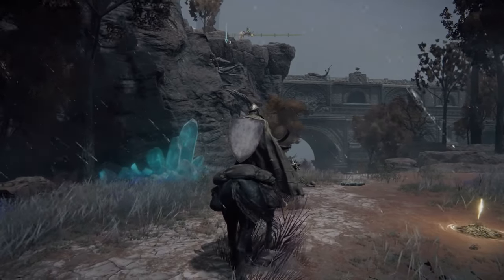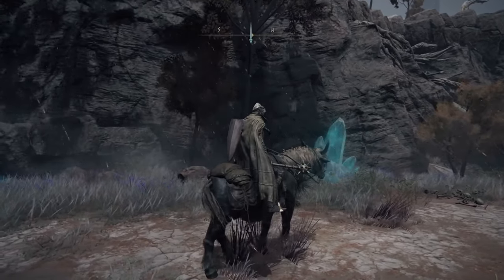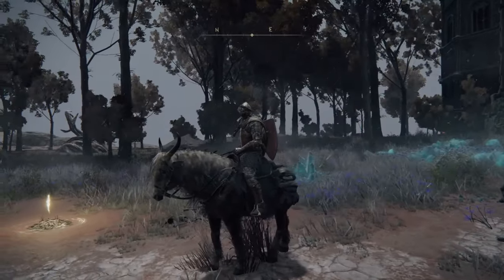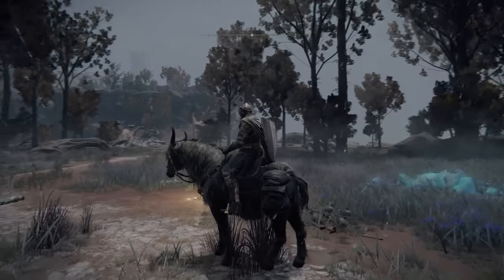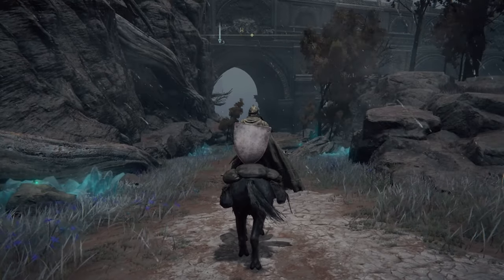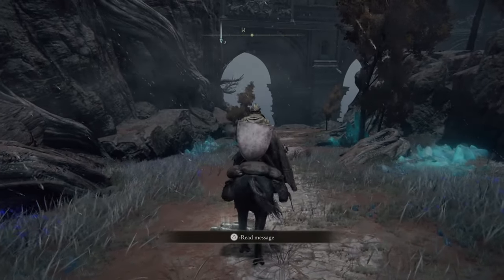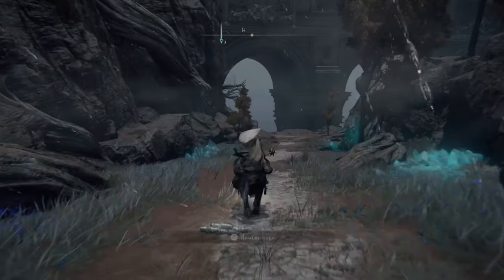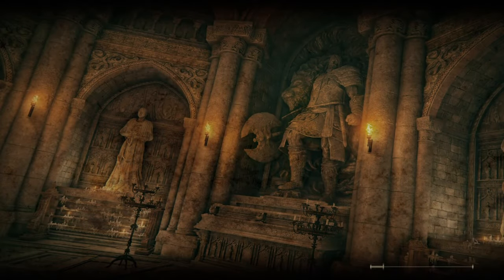How to get as MANY RUNES as you want in Elden Ring! (Hundreds of thousands per hour!)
Get ready to level up your game in Elden Ring with this ultimate guide on how to maximize your rune collection! In this video, you'll discover legitimate strategies to earn millions of runes per hour without any glitches. Dive deep into the game mechanics as we reveal secrets and tips that will skyrocket your rune count. From efficient farming routes to expert bonus tips, this guide has it all to help you become a rune-rich warrior in no time. Don't miss out on this invaluable opportunity to dominate the world of Elden Ring with your newfound mastery over runes!,Unleash the ultimate guide on boosting your rune count in Elden Ring! Discover the expert strategies and tips to rake in millions of runes per hour without any glitches. In this all-encompassing tutorial, learn the most efficient methods to amass a massive stockpile of runes in Elden Ring. Uncover secret locations, formidable enemies to defeat, and ultimate farming routes to maximize your loot. Say goodbye to grinding for hours and hello to a wealth of runes at your fingertips. Elevate your Elden Ring gameplay by mastering the art of rune collection like never before! Get ready to dominate the game!,Are you struggling to earn enough runes in Elden Ring to buy all the gear you want? Look no further! Our comprehensive guide will teach you how to effortlessly amass millions of runes per hour without relying on glitches. Say goodbye to grinding endlessly for currency and hello to a new, efficient method that will have your pockets overflowing with runes in no time. Don't miss out on this game-changing strategy that will revolutionize your Elden Ring experience. Watch now to learn how to become a rune-rich warrior in the blink of an eye!,Get ready to level up your game in Elden Ring with this ultimate guide on raking in millions of runes per hour – all without any glitches! In this video, we'll show you the tried and tested methods to maximise your rune accumulation, ensuring that you dominate the realms with your wealth. From looting essential areas to defeating menacing foes, this tutorial covers it all. If you want to supercharge your rune gathering skills and skyrocket your progress in Elden Ring, then this is a must-watch video. Watch now and discover the secrets to becoming a millionaire in no time!,Unlock the secret to an abundance of runes in Elden Ring with this detailed guide! Discover legitimate methods to earn millions of runes per hour without using any glitches. Whether you're a novice adventurer or a seasoned player, this video will show you step-by-step strategies to maximize your rune collection like never before. From defeating powerful bosses to uncovering hidden treasure, there are countless ways to amass wealth in the Lands Between. Tune in now and level up your game to become a rune-rich champion in Elden Ring! Don't miss out on these invaluable tips and start dominating the game today.